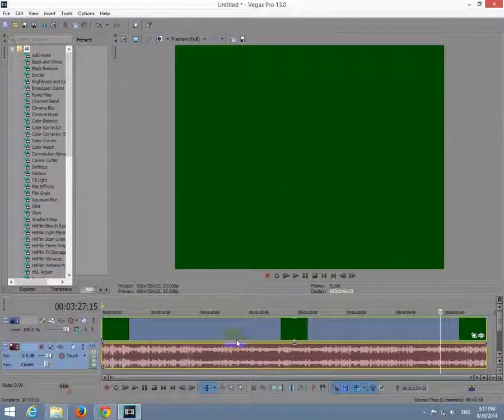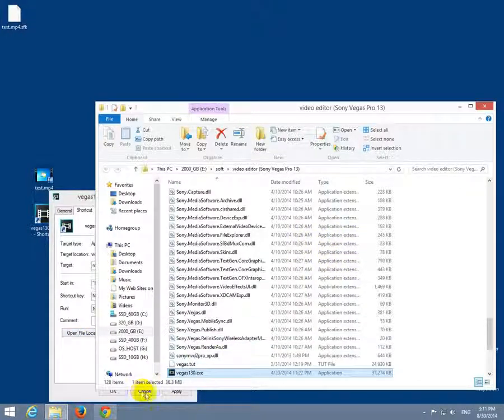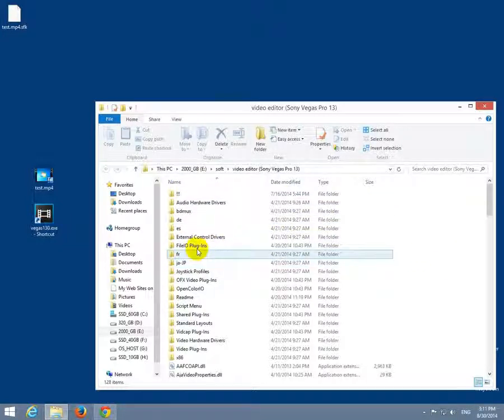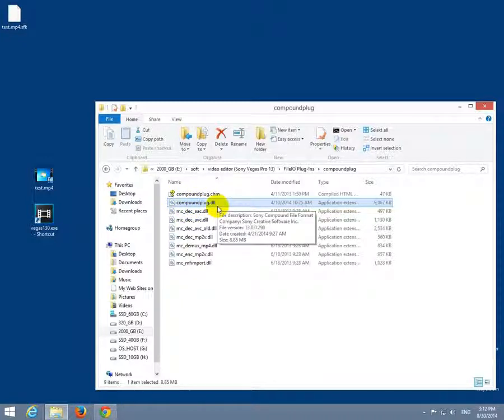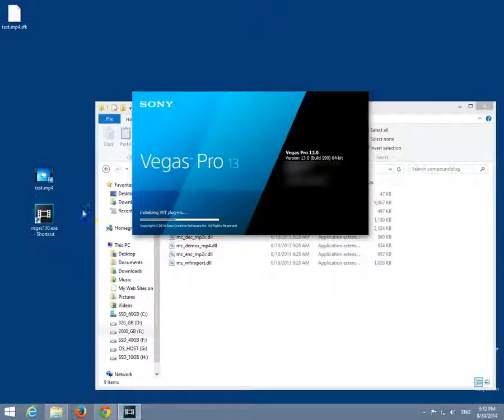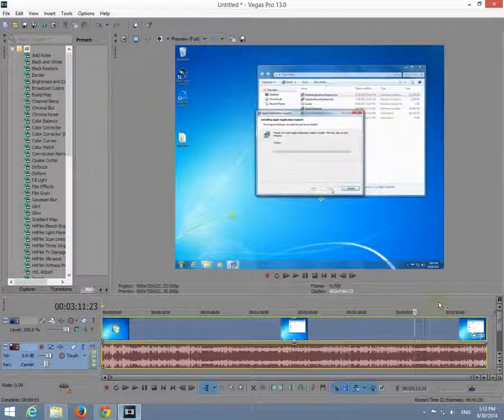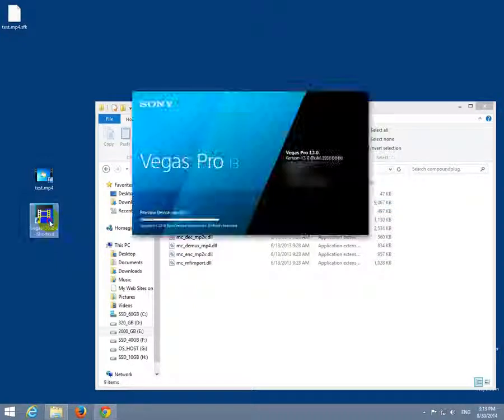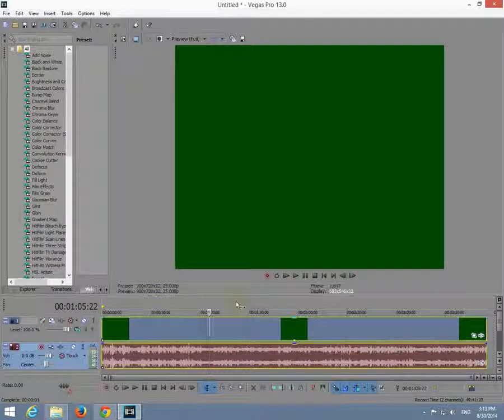Fix Green Video in SonyVegas